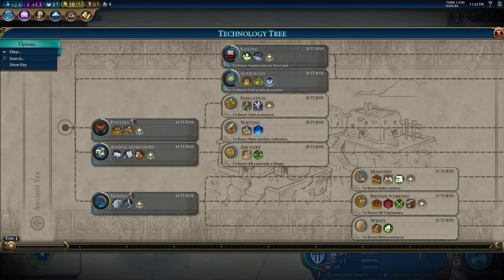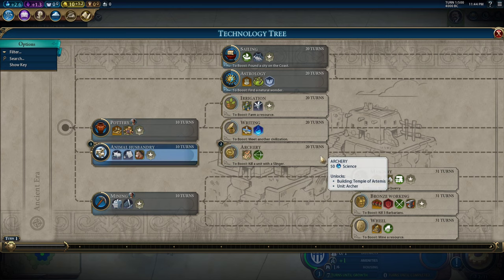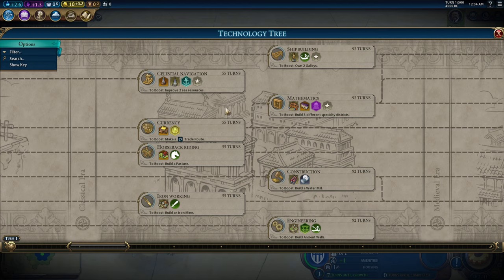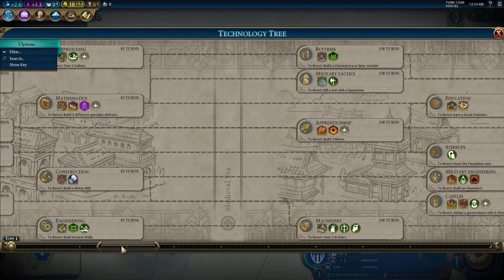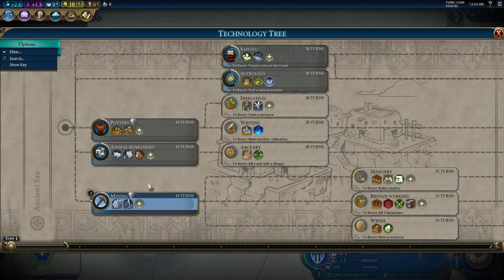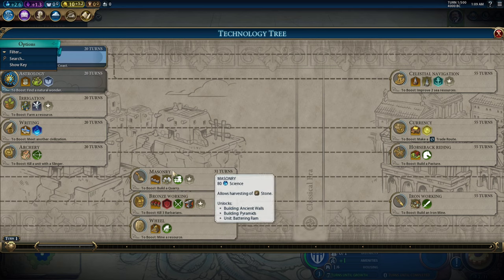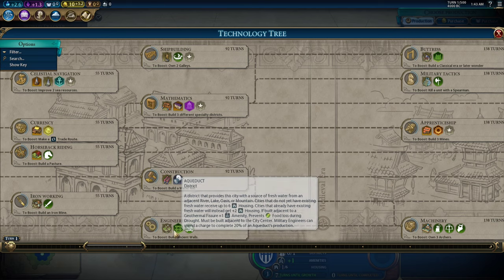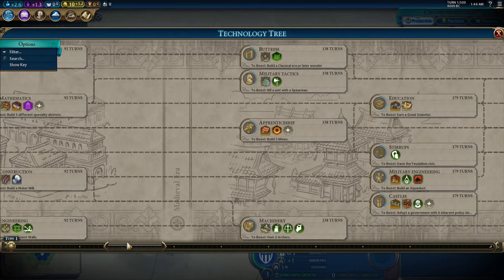Civ 6 Early Techs Tree Guide - Gathering Storm and New Frontier Pass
I walk you through the opening decisions in the Techs tree in the Ancient and Classical eras, including specific unlocks that I think are important to work towards. Note this advice is optimized for Single Player on Deity, but is largely applicable in lower difficulties and multiplayer games as well.

00:00 Introduction
01:33 Principle: Use What You Take
02:58 Ancient Milestones
05:57 Classical Milestones
08:39 Medieval Milestones
09:52 Openers
14:48 Ancient Rung 2
17:24 Military vs Economy & Classical Openers
20:25 Classical Rung 2